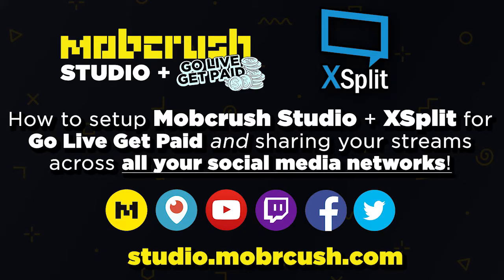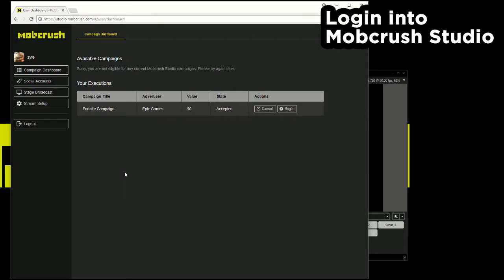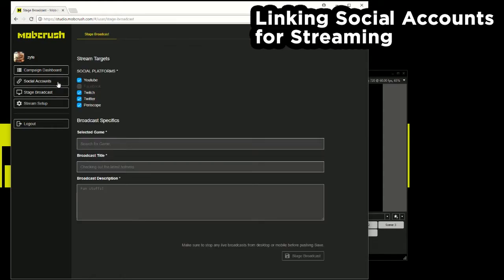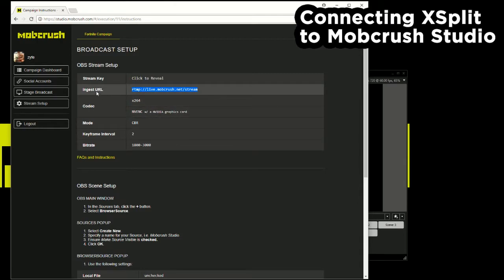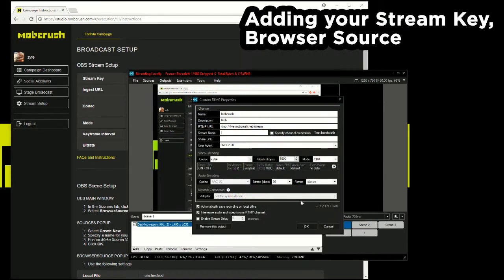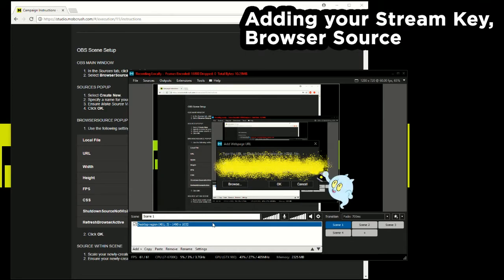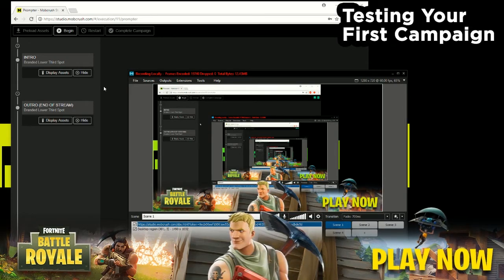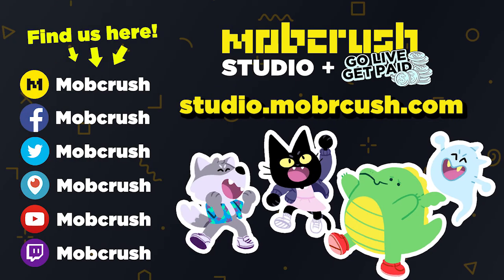Connecting Mobcrush Studio to XSplit (Go Live Get Paid)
In this video, we'll show you how to setup Mobcrush Studio and start a Go Live Get Paid campaign.

Mobcrush Studio is a FREE service used to redistribute your stream to Mobcrush, Twitch, Facebook, YouTube, and Periscope.

Go Live Get Paid allows streamers to sign up for campaigns and get paid for streaming!